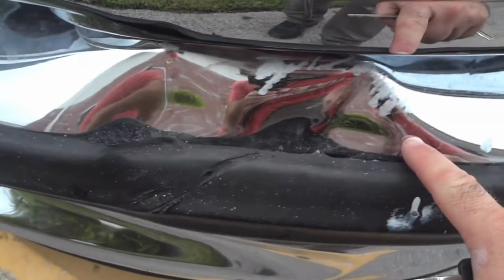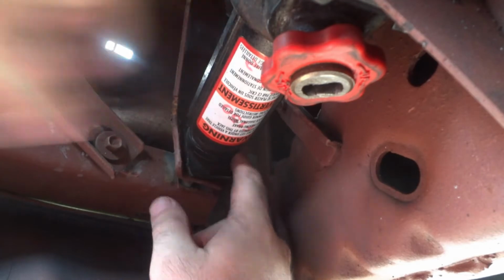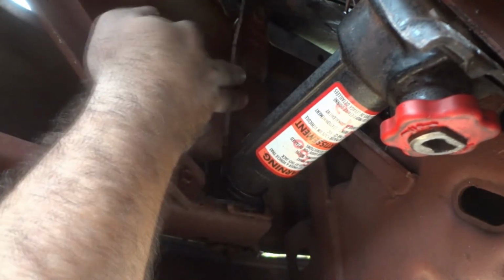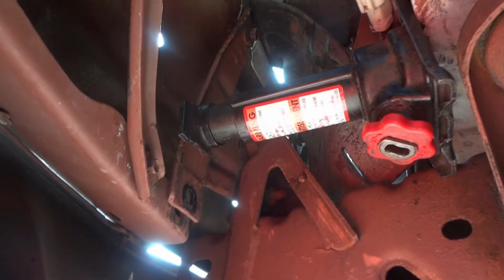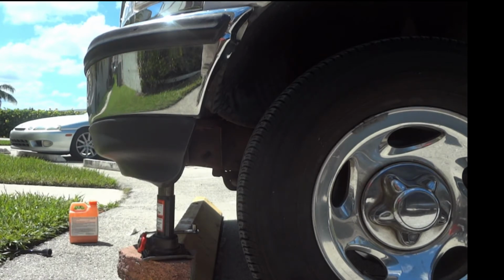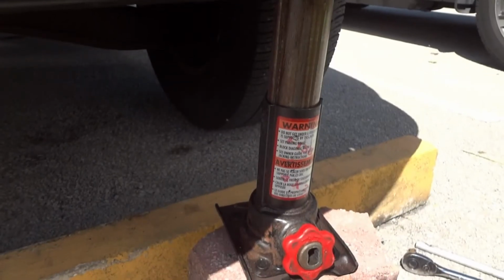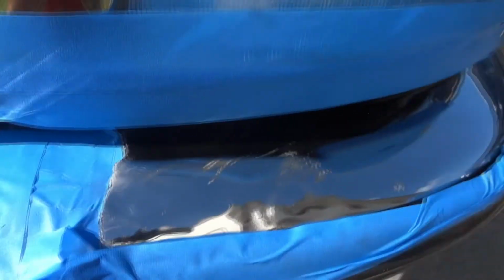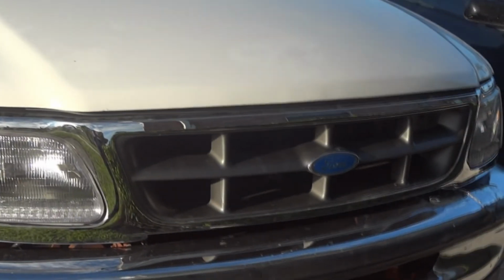How To Fix a Dented Chrome Bumper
Learn a way to repair a damaged chrome steel bumper.